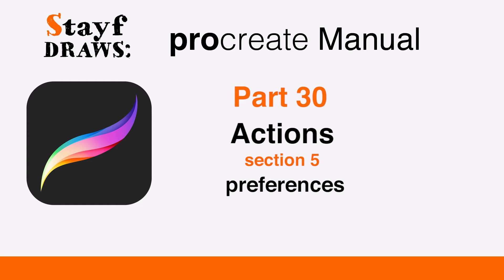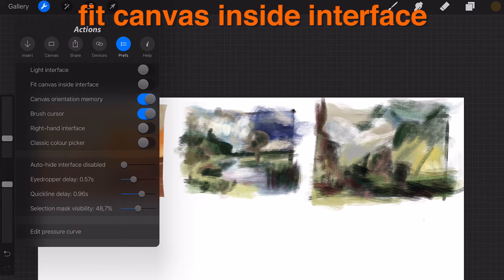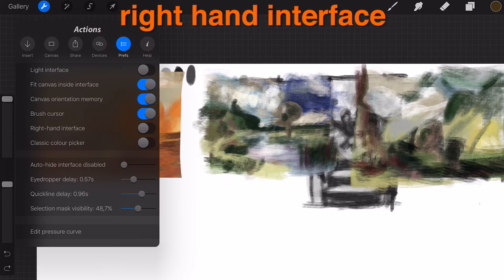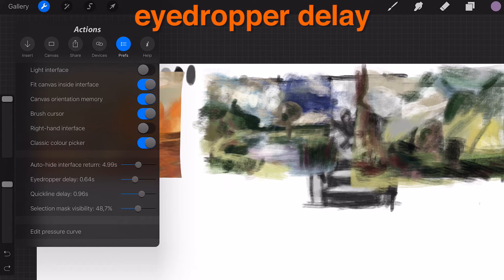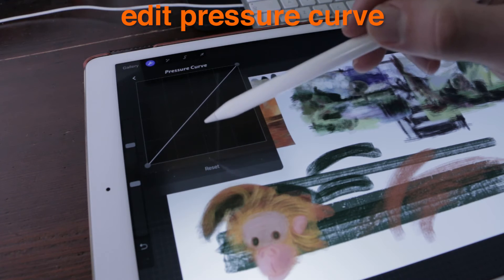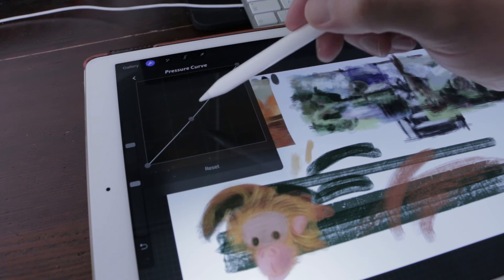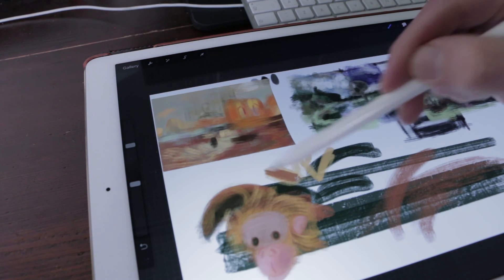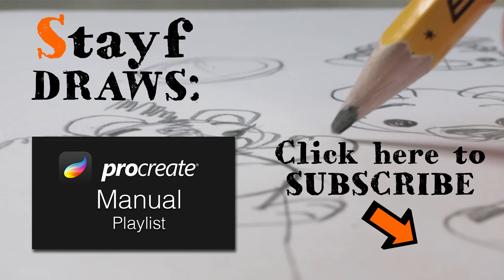Procreate Tutorial Part 30: Preferences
Procreate Tutorial Part 30: Preferences. Learn how to adjust the delay of your eyedropper and quickline. Adjust the general settings of your Apple Pencil.